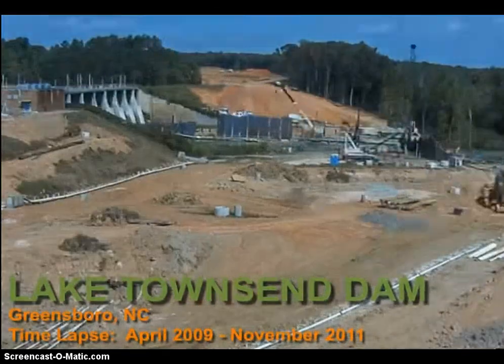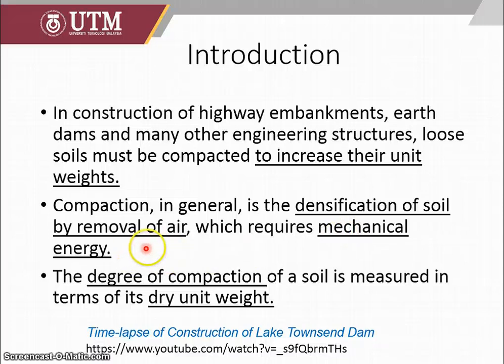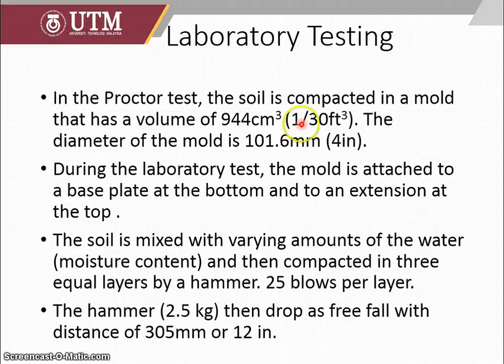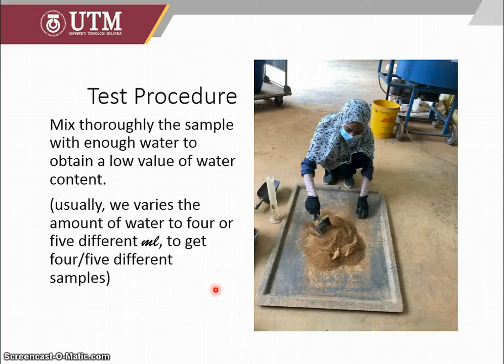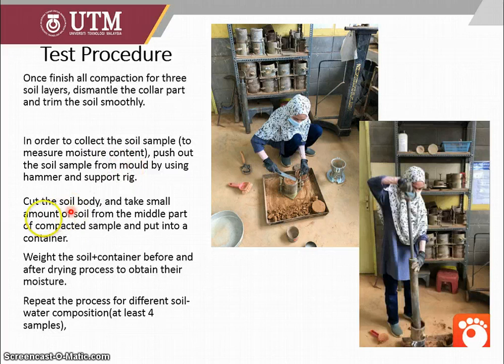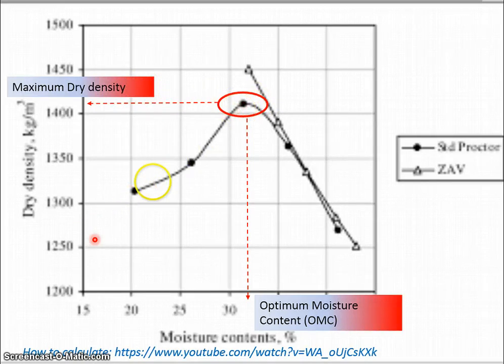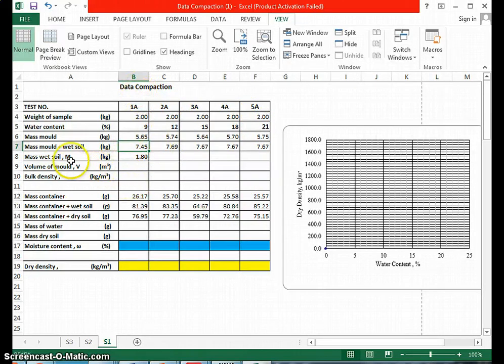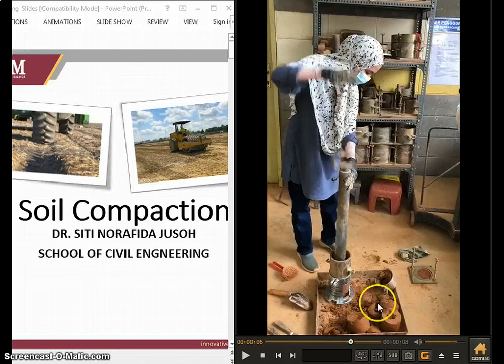G1 Soil Compaction Video Briefing